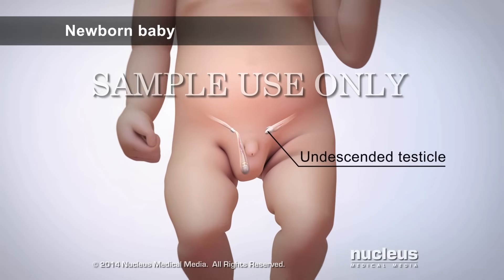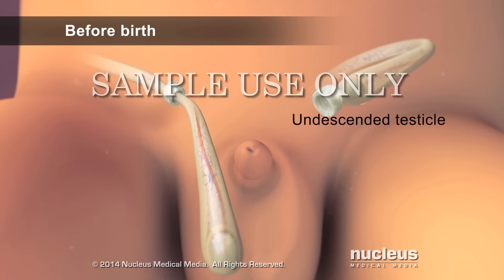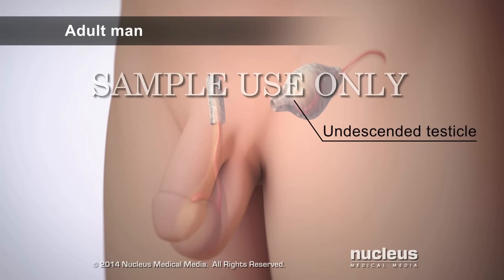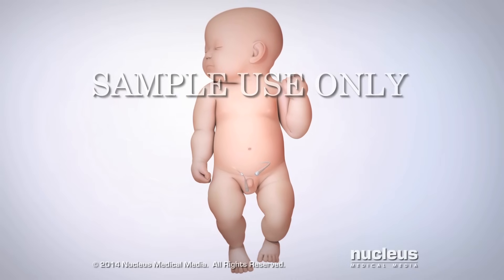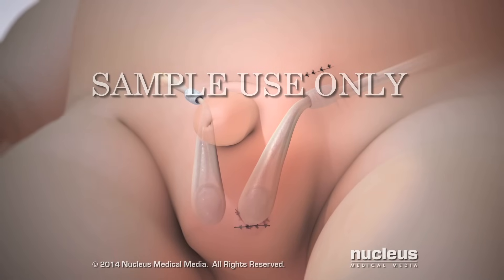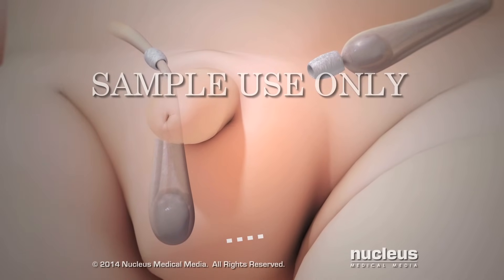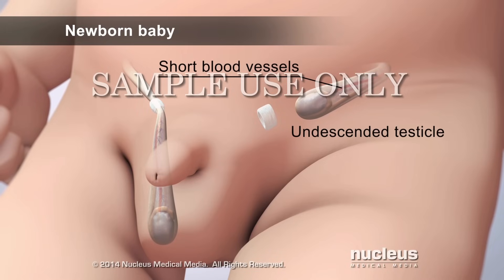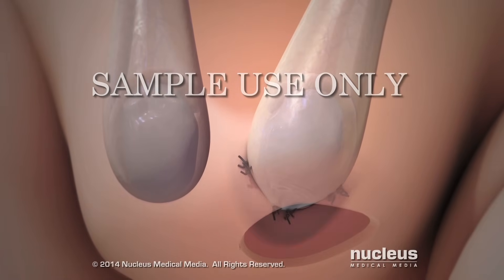Orchiopexy to Correct Undescended Testicle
To license this video for patient education or content marketing,

This 3D medical animation shows how the testicles move down from the belly into the scrotum in male babies before birth. Orchioopexy and laparoscopic orchiopexy are both depicted as surgical options for babies with testicles that did not move down into the scrotum.

ANH14133